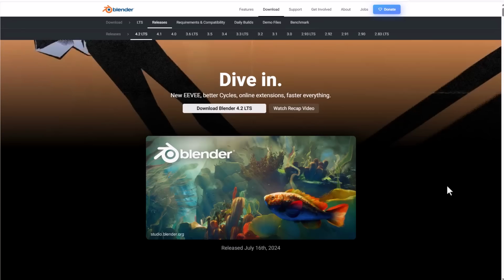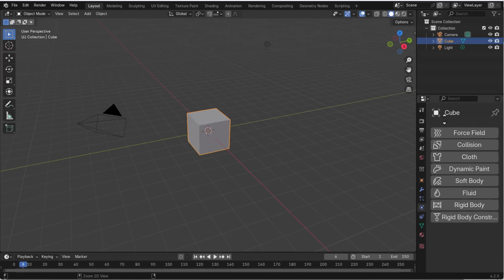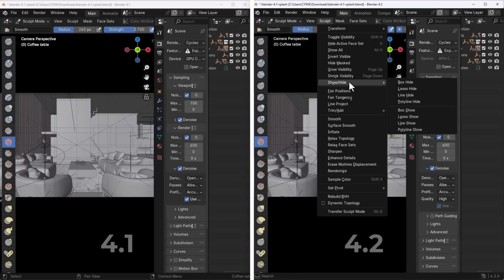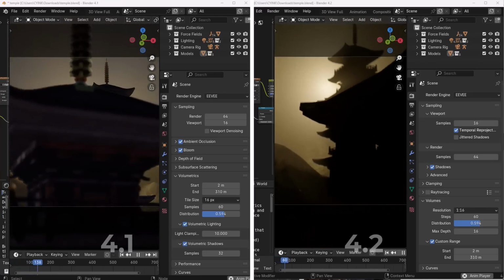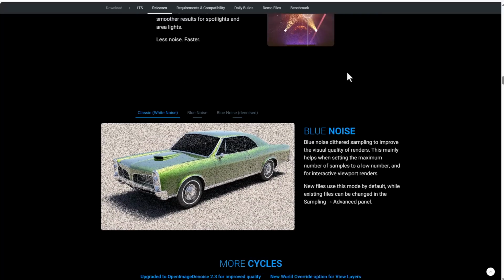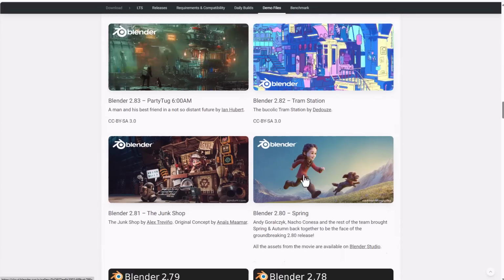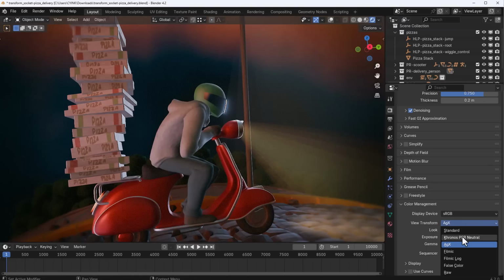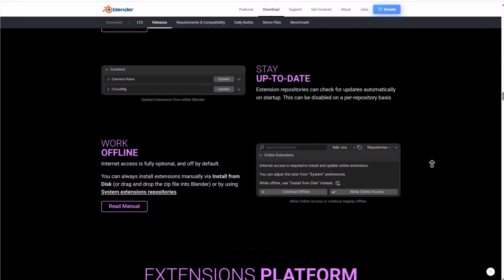Blender 4.2 LTS - Finally Released! [ All New Features & Updates ]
Blender 4.2 LTS Is now production-ready for studios and artists with impressive QOL and New Features!
Thumbnail Art: Blender Studio
Intro Compiled by Drops Sourced from Blender & askNK
00:00 Introduction
00:46 Blender 4.2 LTS
01:28 User Interface Changes
01:44 Extensions Implementation
02:18 New Addons Installation Changes
02:42 More UI Improvements
03:10 Dialog & Menu Updates
06:00 New Cute Interesting Feature
06:26 EEVEE Next
08:18 Animation & Rigging
09:09 Shapekey Update
09:21 Cycles Update
09:57 Geometry Nodes Update
11:47 Sculpting Update
12:30 Video Sequence Editor Updates
13:07 VFX Reference Platform Status
13:26 File Interchange Update
13:52 New Tone Mapper
14:25 New Compositor Filters & Updates
15:57 More Stuff